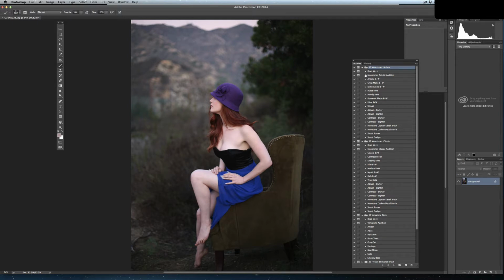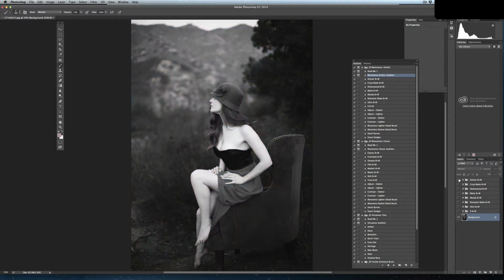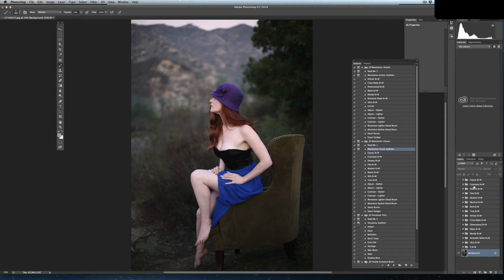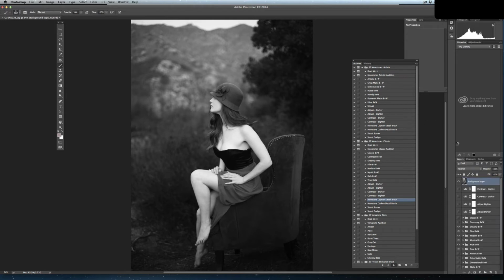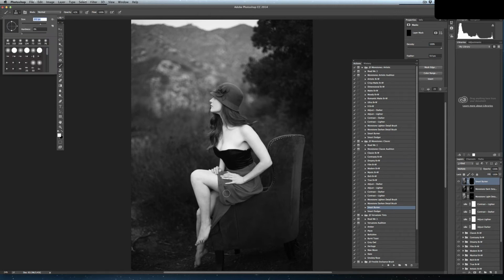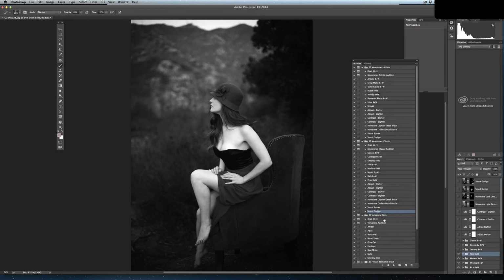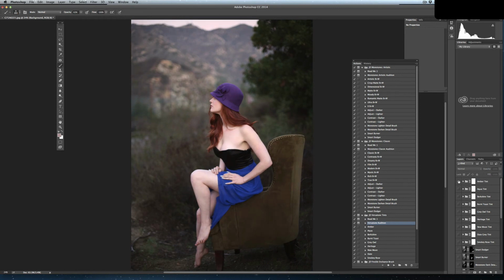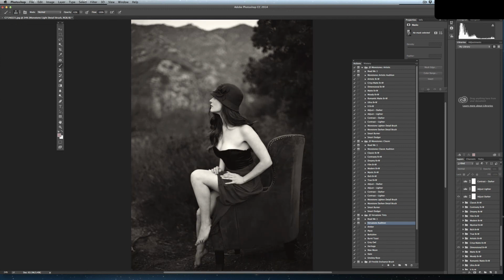JD Monotones (B+W Conversions) and Versatone Tints Demo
Jessica Drossin demonstrates how to use JD Monotones (Artistic and Classic B+W Conversion Actions) as well as JD Versatone Tints.